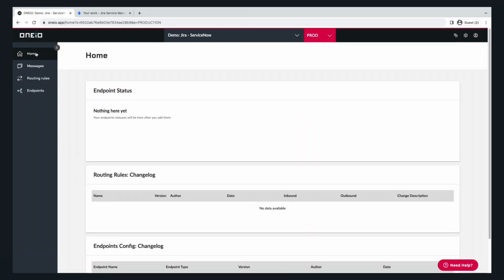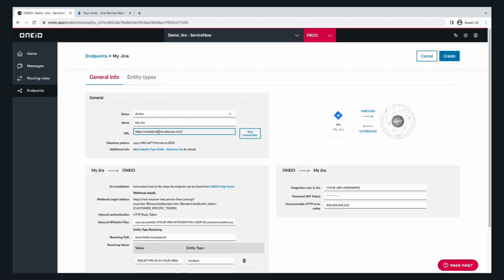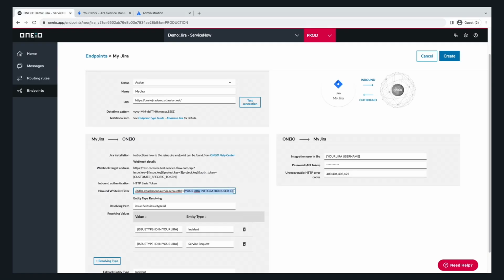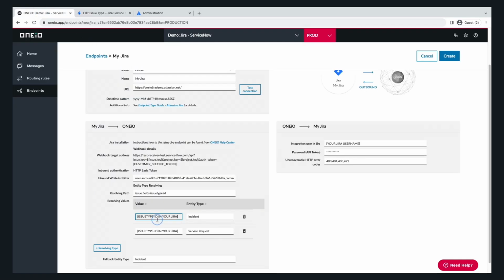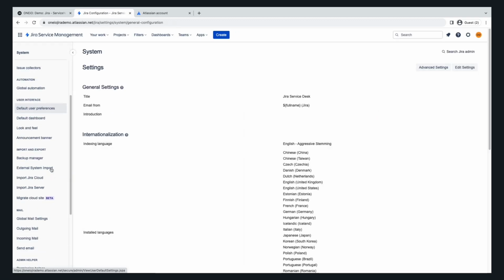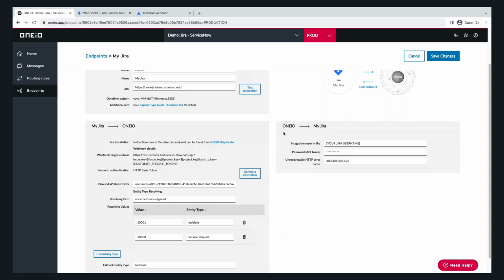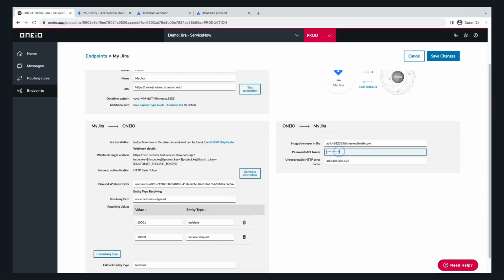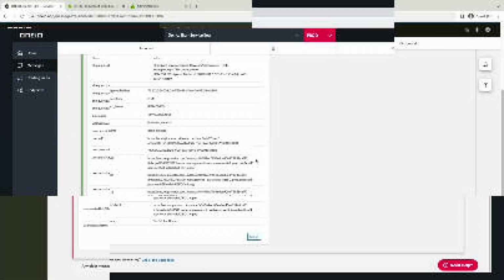Integrating Jira with ONEiO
Check out this comprehensive guide on integrating Atlassian JIRA with ONEiO! Learn step-by-step instructions, from creating your JIRA endpoint to testing inbound messages and setting up authentication. Whether you're using JIRA Cloud or On-Prem, this tutorial covers all the necessary steps for seamless bi-directional communication.